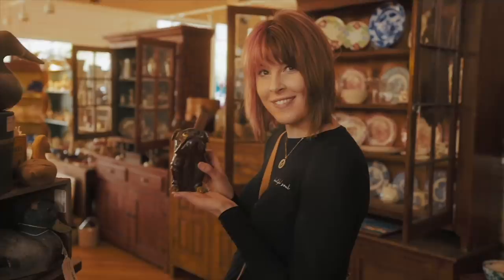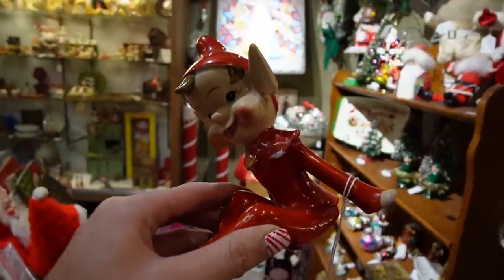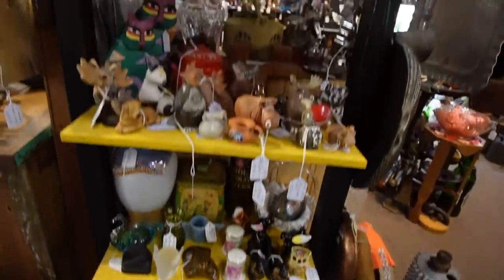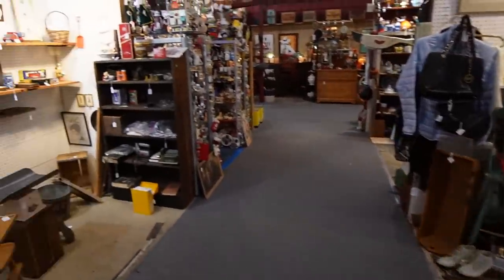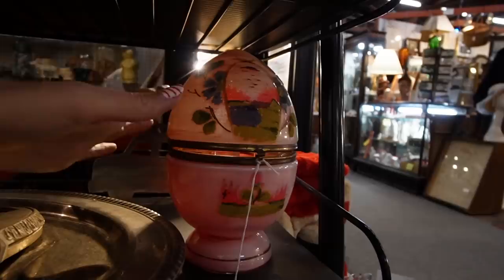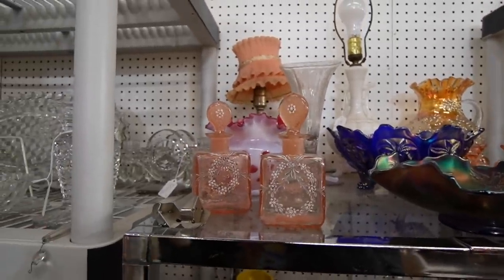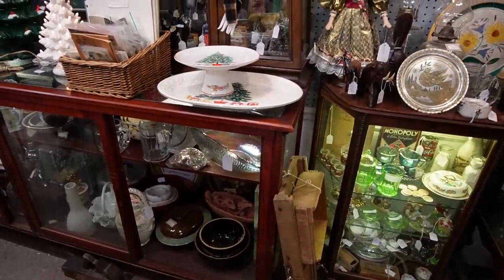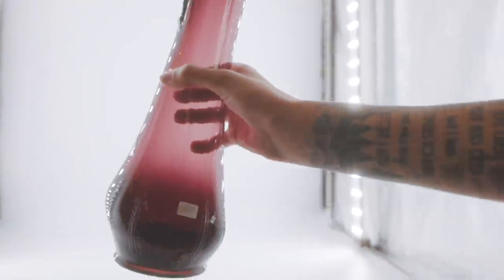Drove ALMOST TWO HOURS For This | Shop With Me for Ebay | Reselling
I visited Weil Antiques to see what I could find to buy and flip for a profit. It was so exciting to see so many new things.